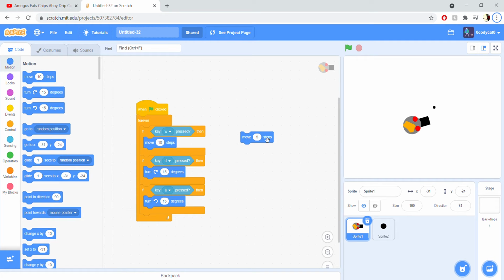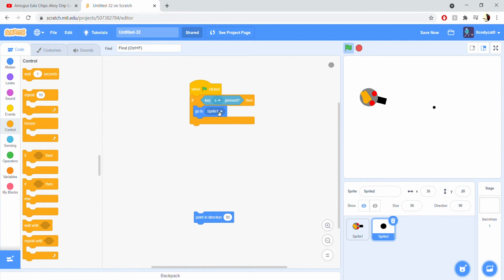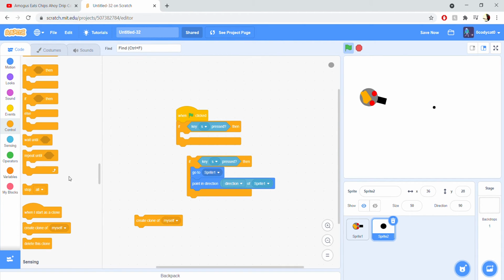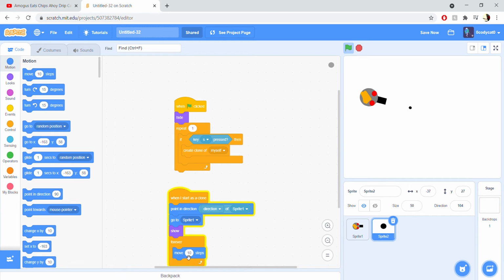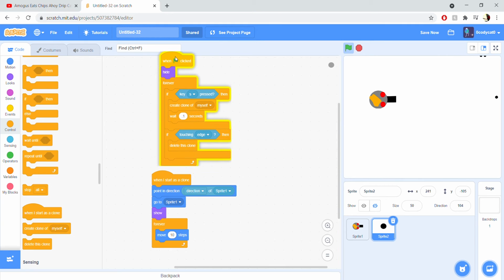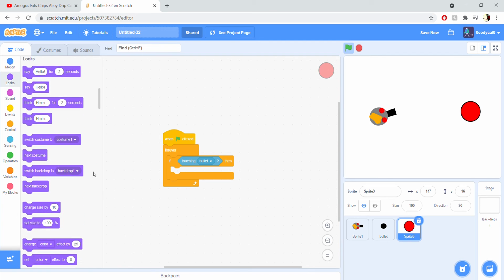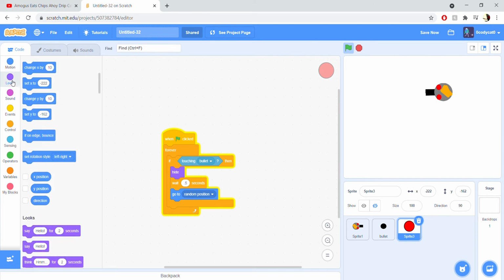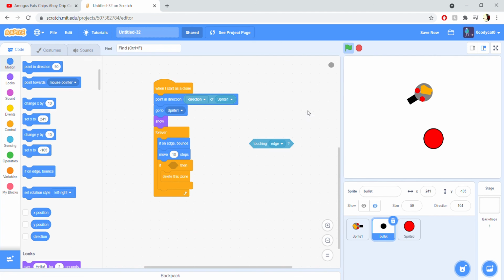Bullets and shooting scratch tutorial Ep.2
ep2 of making a scratch